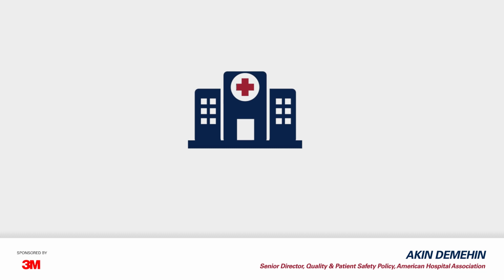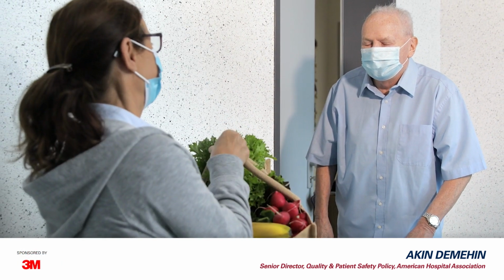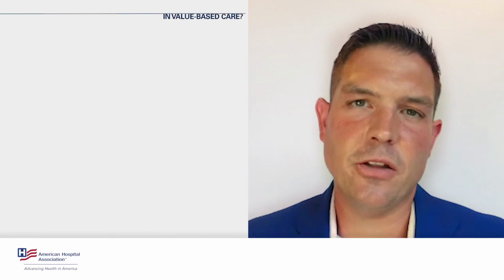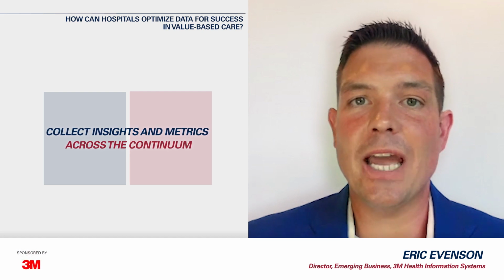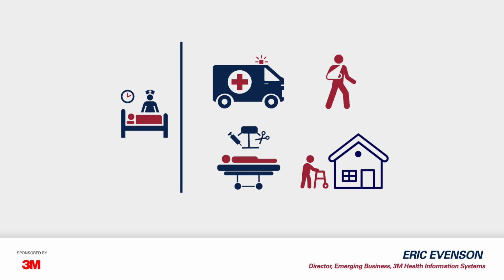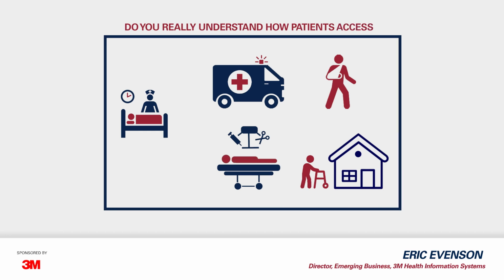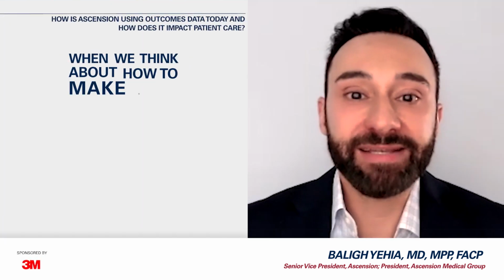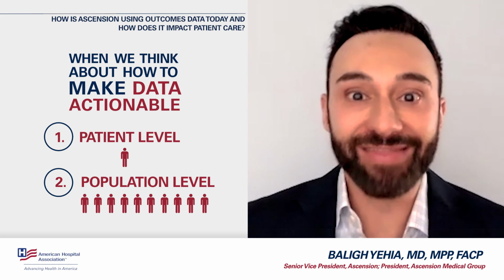Leveraging Outcomes-Based Data to Excel in a Value-Based World